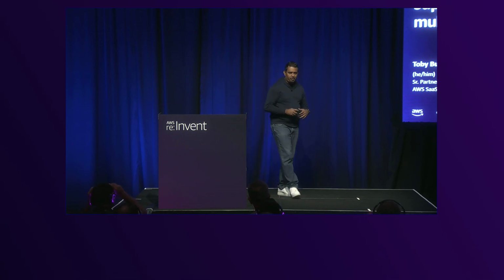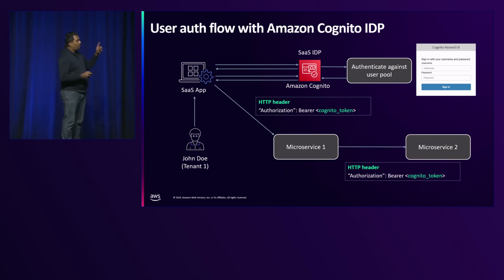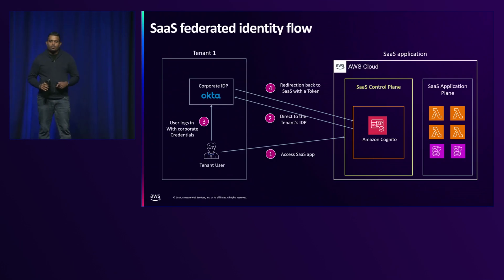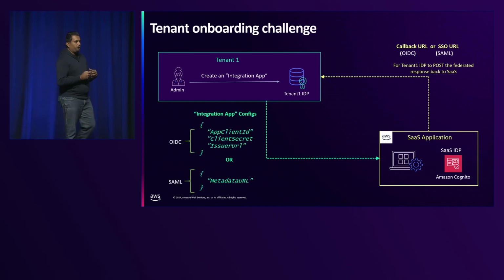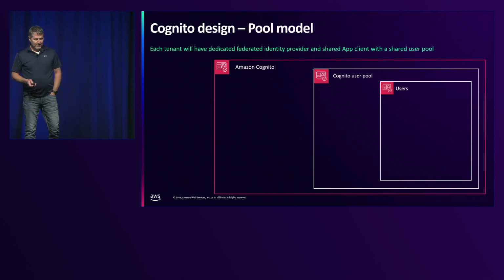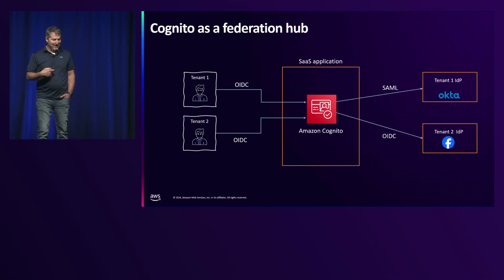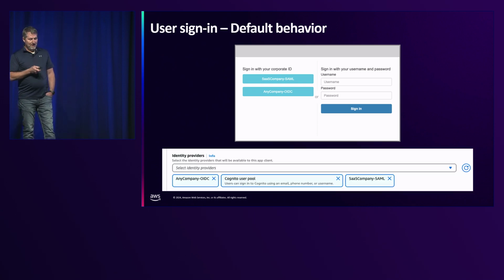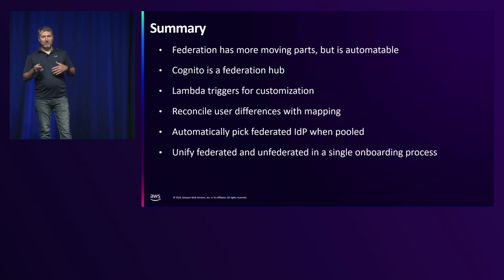AWS re:Invent 2024 - Supporting federated identity in multi-tenant environments (SAS307)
SaaS providers often need to support of a range of authentication experiences, allowing tenants to access their systems from internally and externally hosted identity providers. This can be challenging for providers who often want to own the full lifecycle of their users. This session explores how identity federation addresses this problem, highlighting the different federation nuances that are used to target multi-tenant use cases. Learn about the specific implementation strategies, code samples, and configuration models that are used to federate external IDPs with OpenID Connect (OIDC) and SAML workflows using Amazon Cognito as the SaaS identity hub.